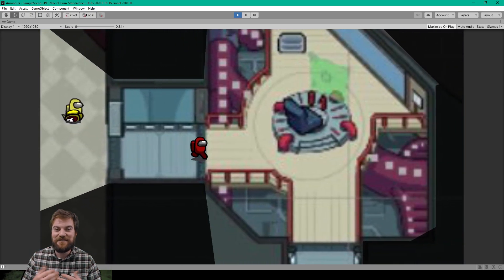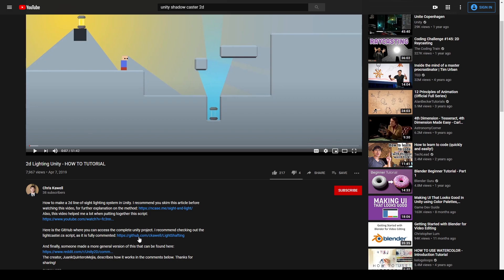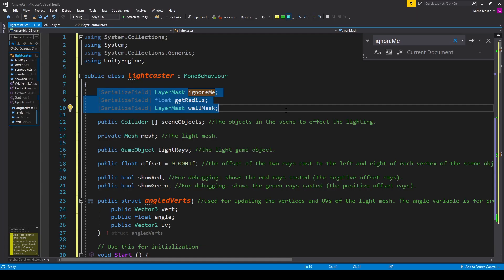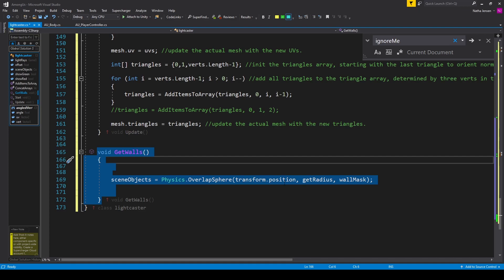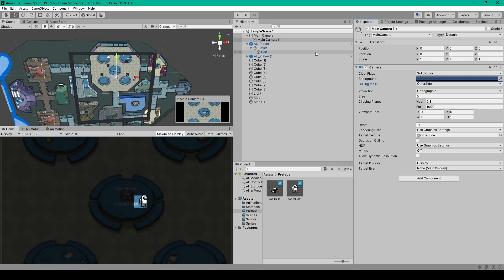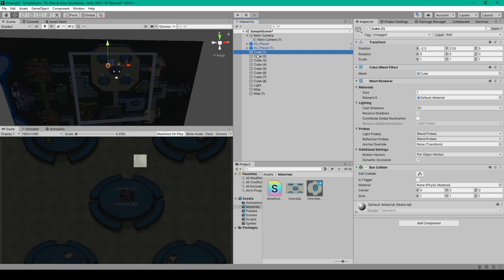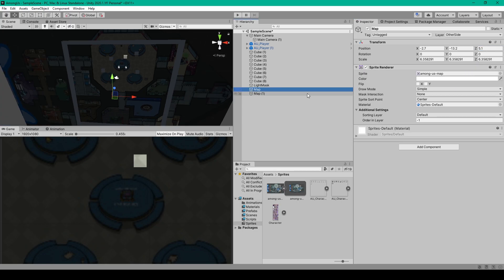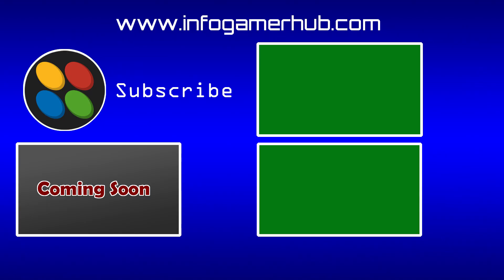Among Us in Unity - Field of View and Shadow Casting (Lesson 7)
Welcome to this very exciting lesson on how to create Among Us in Unity. For this lesson, we will be creating the Field of View or Shadow Casting system. This makes it so you can only see players and objects within your line of sight.

To create this field of view mechanic, we will be referencing a script from another game developer on YouTube.

We will make a few modifications to this script and then we will apply it to our player prefab. To set up the scene we will need to have to layers one for things that are shown in the shadows and one for things that are revealed in the light.
We will then need to have two cameras one for the dark and one for the light. This is done by setting the Culling Masks of the camera. After which we will need to create a render texture for capturing the view of our light camera. This render texture will then be applied through a material on to a mesh in our scene. Finally, we will use the LightCaster script to dynamically update our render texture mesh to fit the visible space around our player.

Documentation:
Post